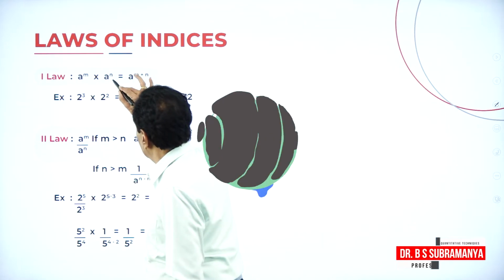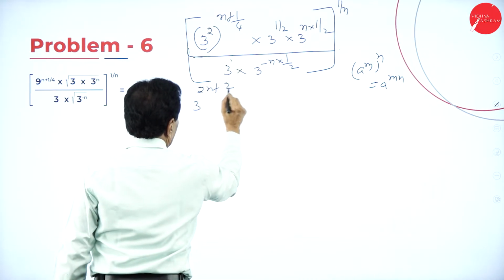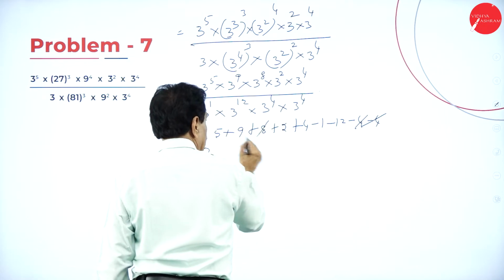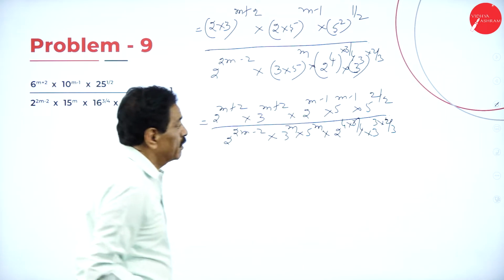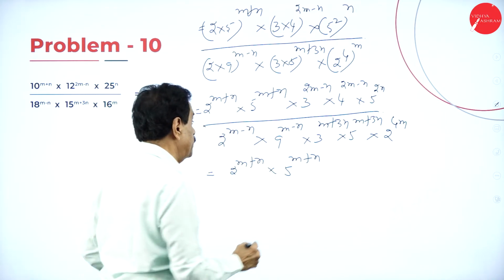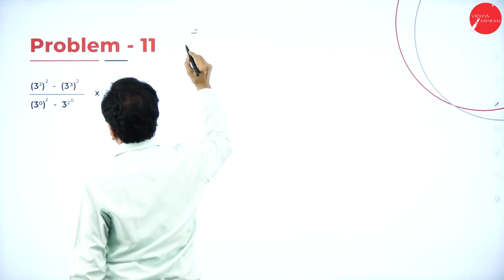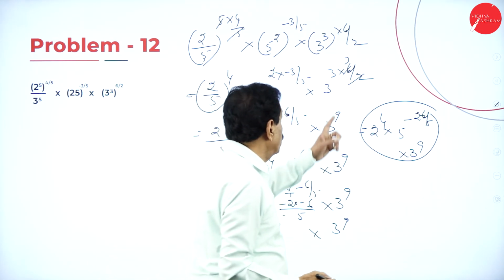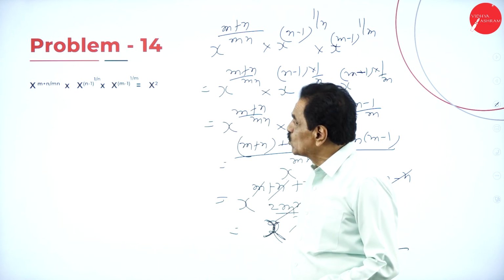DAY 02 | QUANTITATIVE TECHNIQUES | IV SEM | B.B.A | INDICES AND LOGARITHMS | L2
Course : B.B.A
Semester : IV SEM
Subject : QUANTITATIVE TECHNIQUES
Chapter Name : INDICES AND LOGARITHMS
Lecture : 2